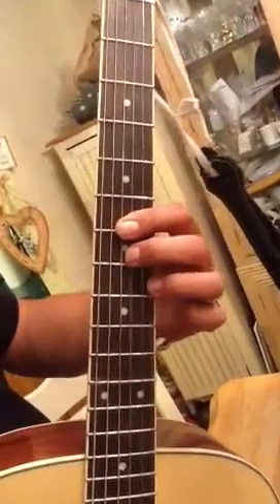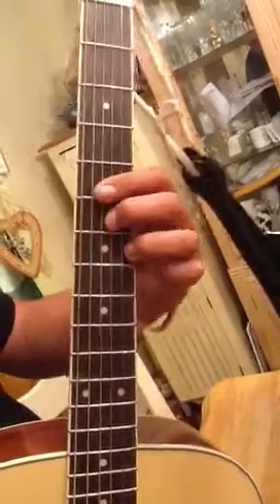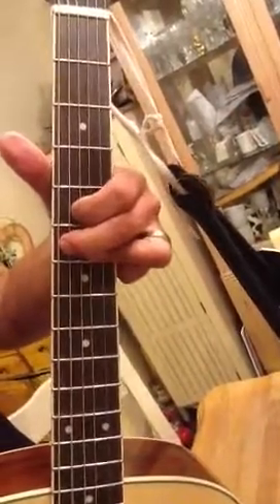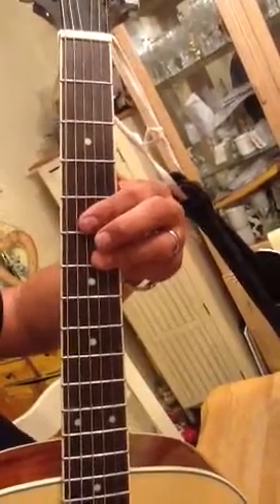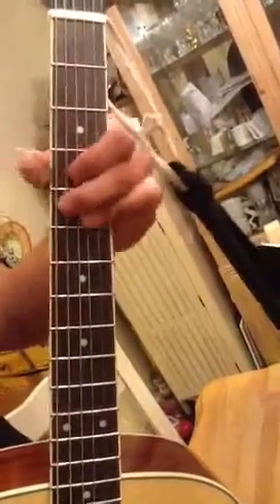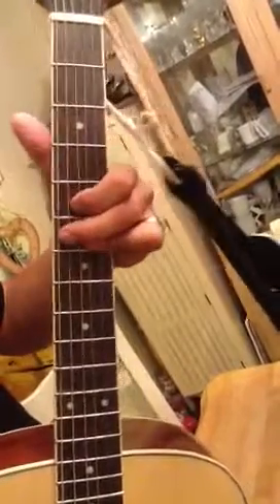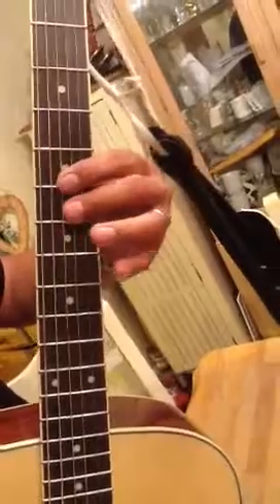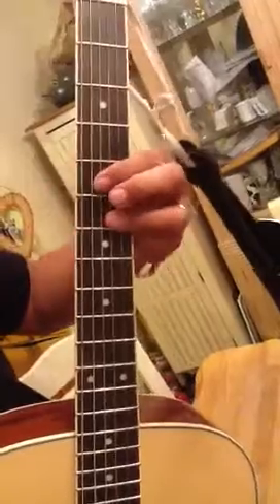Guitar 9 chords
Bb 9 chord